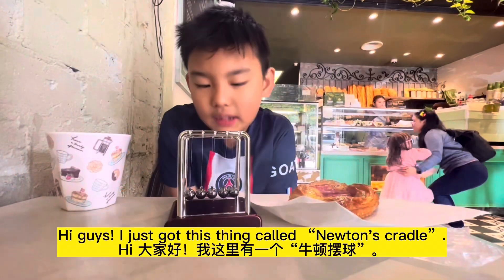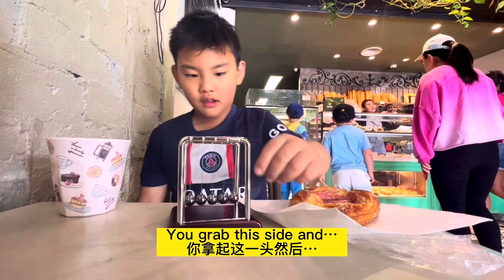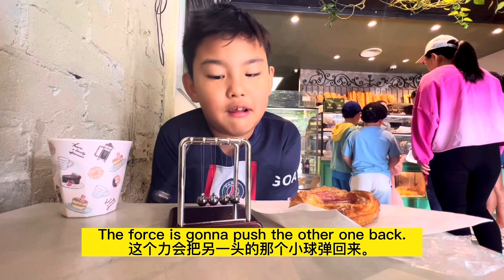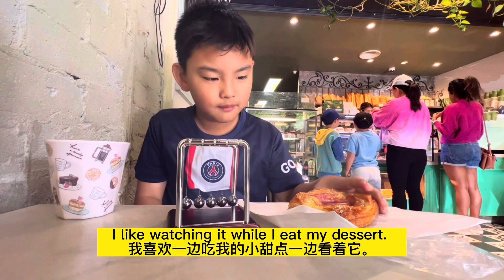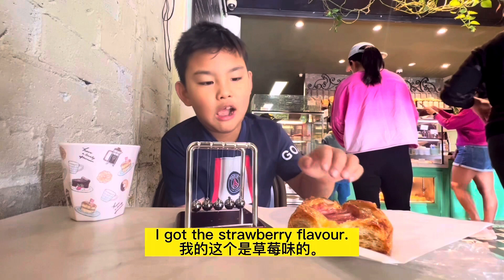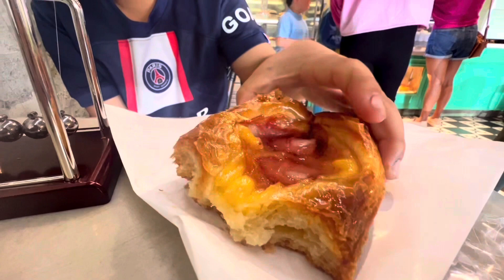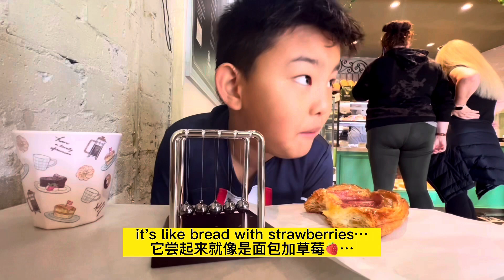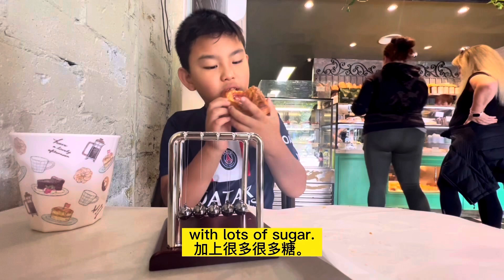Josh’s Vlog - Newton’s Cradle & Strawberry Danish